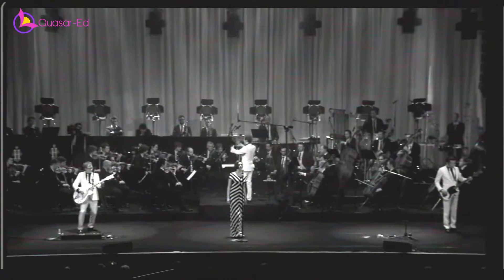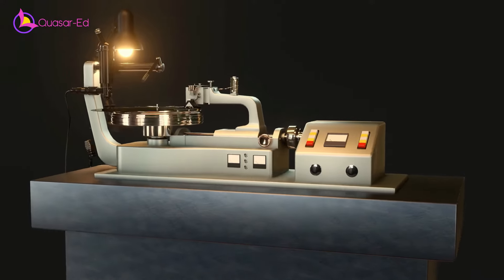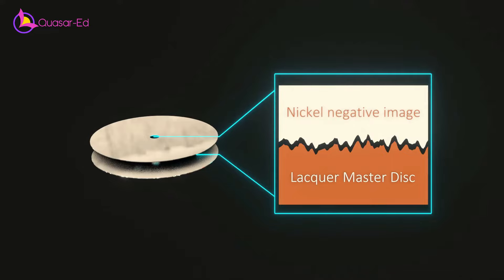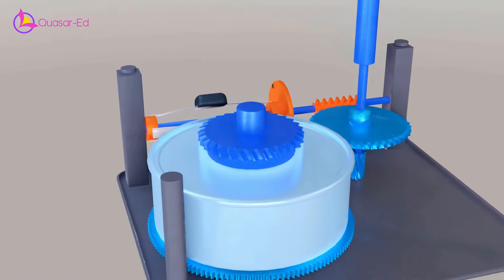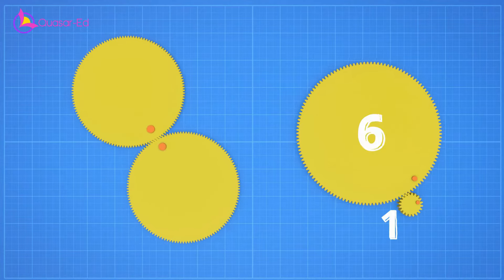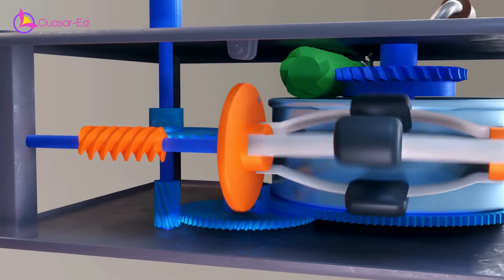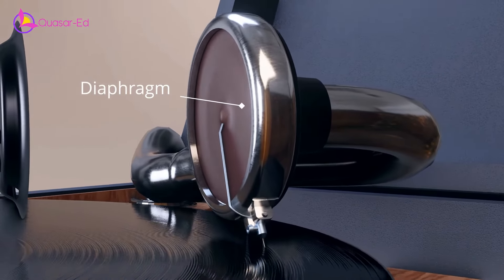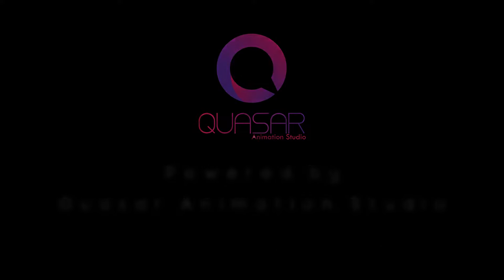How A Gramophone (turntable) Works | 3D Animated Explainer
How A Gramophone Works

In this video, we explain how a gramophone works, how musics were recorded by using 3d animation.

You can also tell us what topic you want us to explain in the comment section.

If you want to support us for making high quality explainer videos, please join our patreons